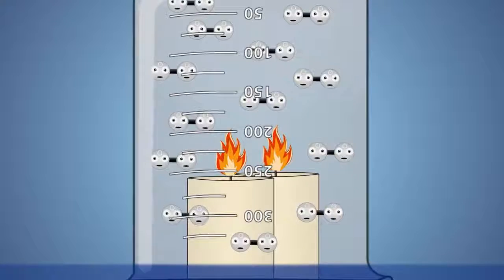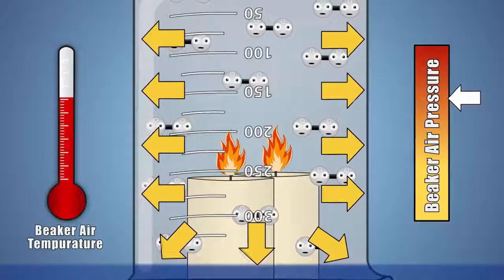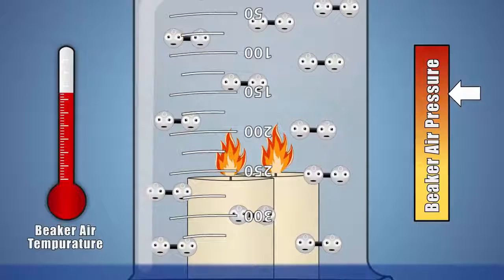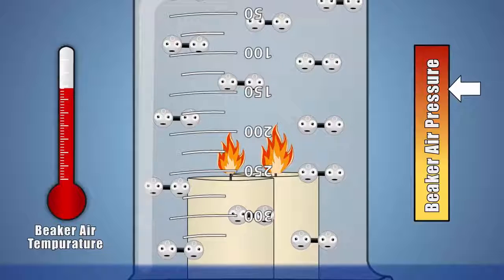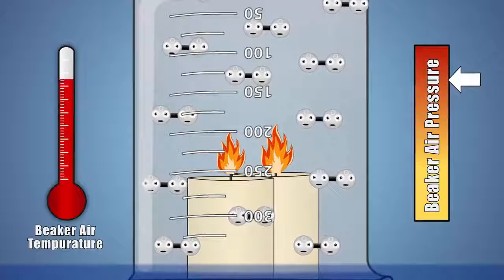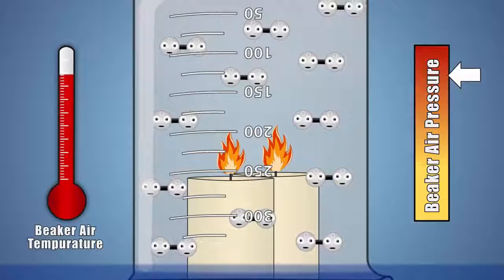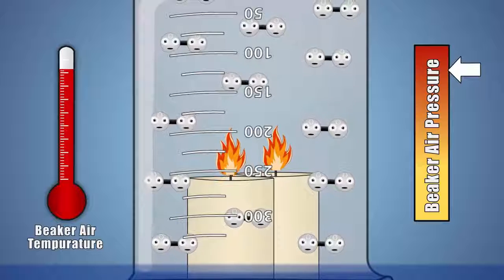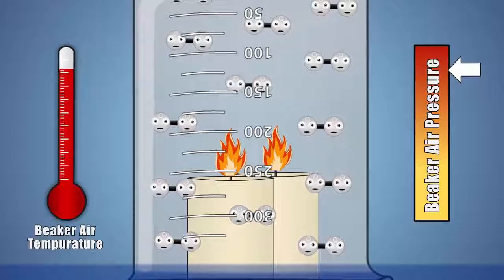Gay Lussac's Law